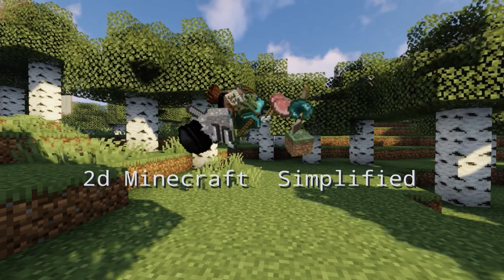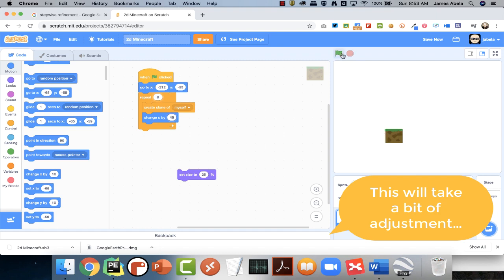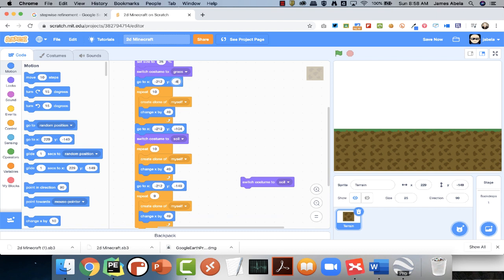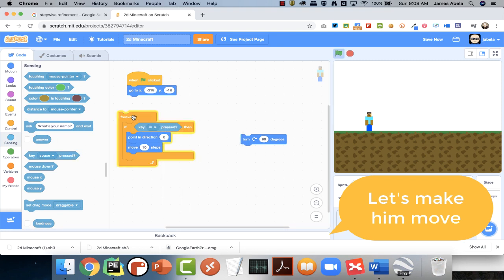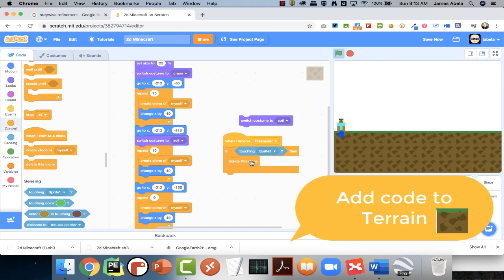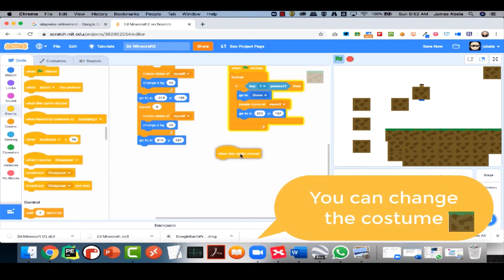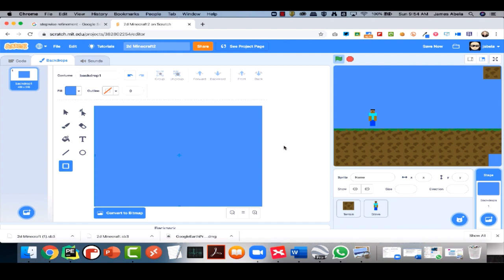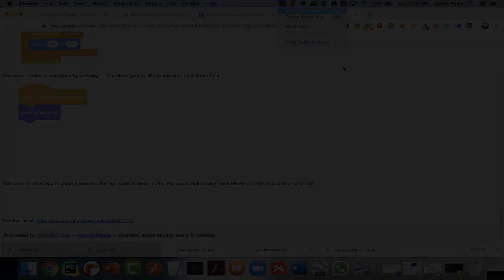Super Simple 2d Minecraft in Scratch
Just like my simple platformer, I've come up with a super simple 2D Minecraft.  This is the simpler than any of the code I've seen to make a 2D Minecraft, but if you can simplify it further let me know!